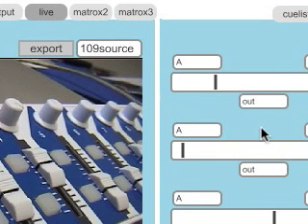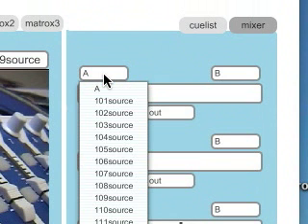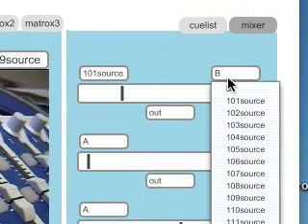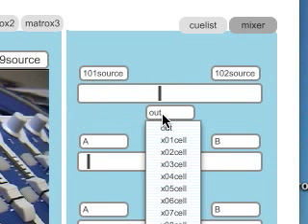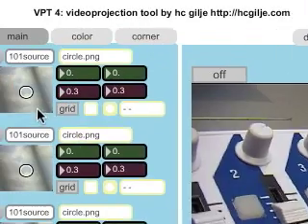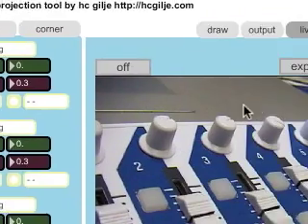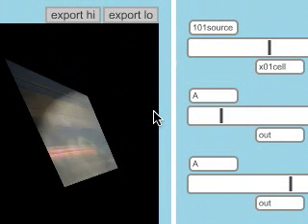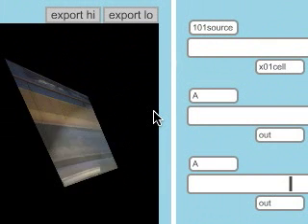VPT 4.0: mixer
This gives an overview over the new A-B mixers in VPT 4.0 (video projection tools), available